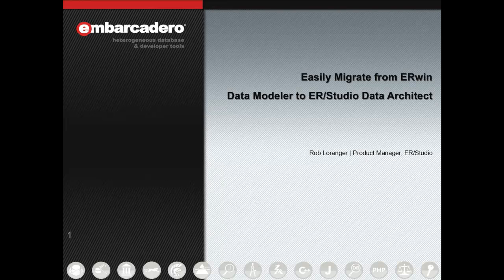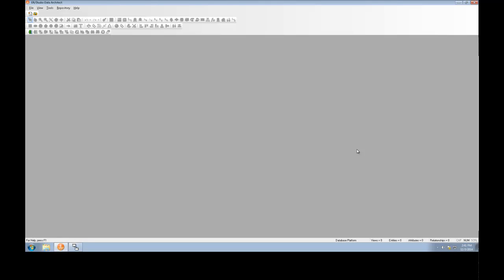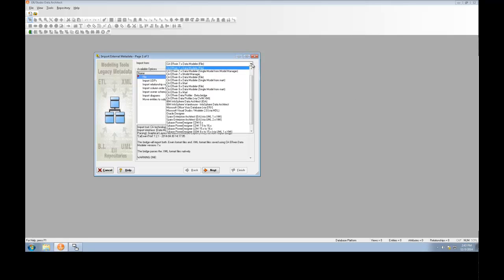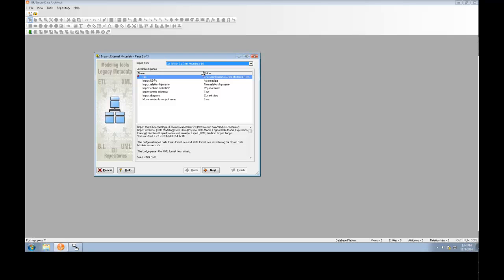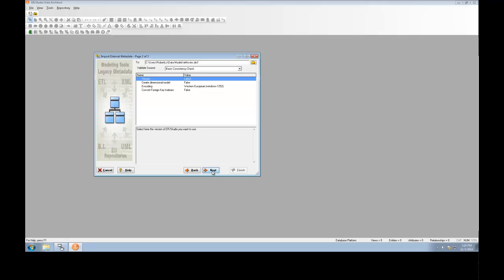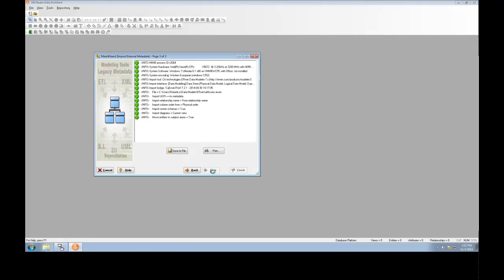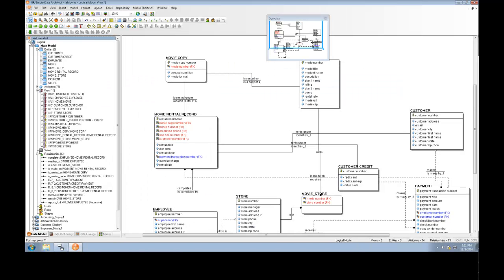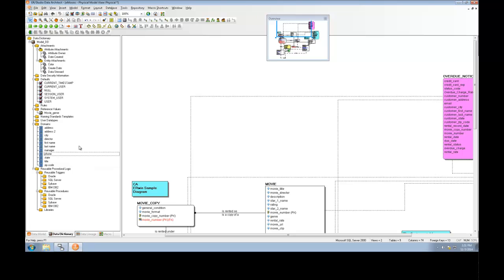Migrate ERwin Data Models to ER/Studio Data Architect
You can easily migrate data models from ERwin Data Modeler to ER/Studio Data Architect using the integrated model import bridges through the ‘Import External Metadata’ wizard. This short video shows how quickly this can be done with accurate results.